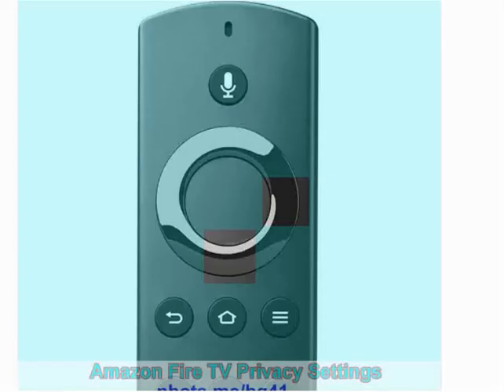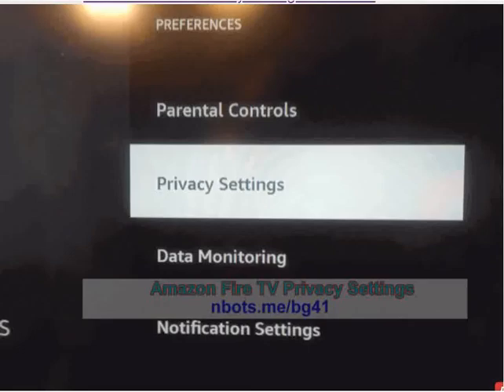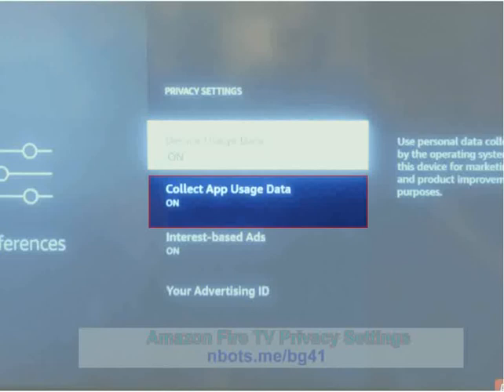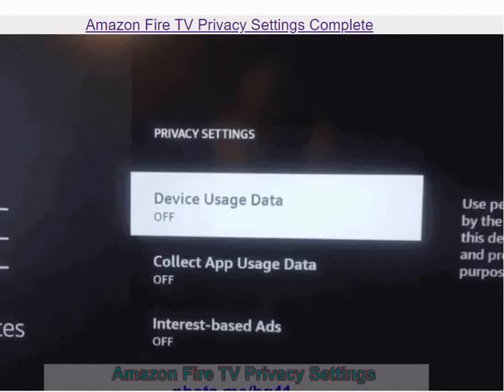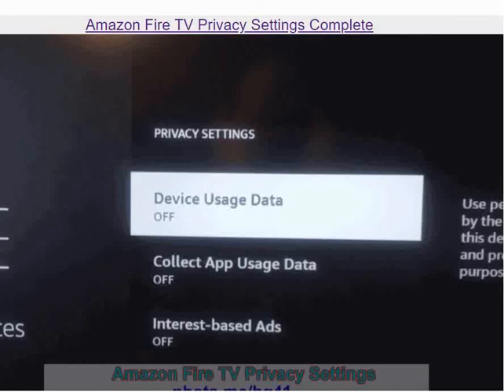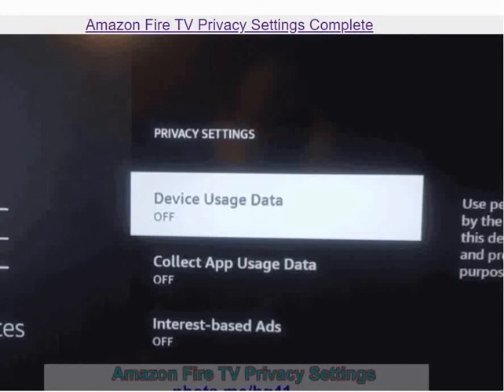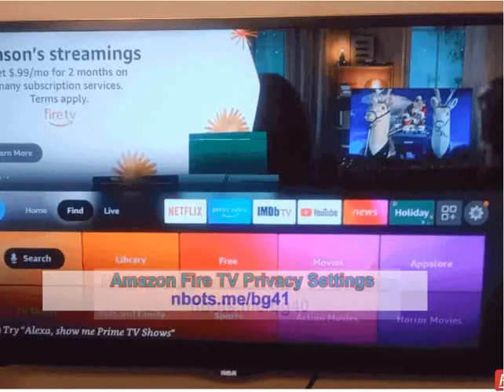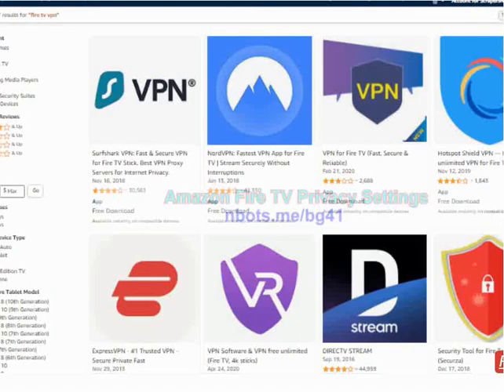Amazon Fire🔥TV Stick Privacy Concerns Settings to Establish Privacy on your Amazon Fire 🔥TV Device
[Text Instructions] Amazon Fire🔥TV Stick Privacy Concerns Settings to Establish Privacy on your Amazon Fire 🔥TV Device

[Image Instructions] Amazon Fire🔥TV Stick Privacy Concerns Settings to Establish Privacy on your Amazon Fire 🔥TV Device

[Video Instructions] Amazon Fire🔥TV Stick Privacy Concerns Settings to Establish Privacy on your Amazon Fire 🔥TV Device

[Q & A & Comments on] Amazon Fire🔥TV Stick Privacy Concerns Settings to Establish Privacy on your Amazon Fire 🔥TV Device

[Hire Us to Show you How to] Amazon Fire🔥TV Stick Privacy Concerns Settings to Establish Privacy on your Amazon Fire 🔥TV Device

00:01 Keeping Amazon Fire TV viewing & activity private.

00:18 Press the HOME button on the Amazon Fire TV remote control to go to the Amazon Fire TV HOME screen. Press the right side of the Amazon Fire TV remote control to scroll right until the Amazon Fire TV settings cog wheel is selected, to the far right side of the Amazon Fire TV home screen. Press the bottom and right side of the Amazon Fire TV remote control until the PREFERENCES menu tile is highlighted and selected and click the PREFERENCES tile.

00:57 Scroll down until the PRIVACY menu item is highlighted/selected. Press the Amazon Fire TV remote control select button to click on the PRIVACY menu item.

01:10 You will notice there are 3 Amazon Fire TV privacy breaches turned on to turn off - [1] Device Usage Data. [2] Collect App Usage Data, [3] Interest-Based Ads. Select/height each of these 3 privacy breaches, one at a time, and click or select the appropriate button to turn each of these 3 privacy data breaches from ON to OFF.

01:48 As a final step to fully ensure your data and information about your Amazon Fire TV remains private and hidden from ANYONE, it is suggested you install a virtual private network app to your Amazon Fire TV. The cost is about $5 a month and a VPN will ensure that any information or data that DOES get sent out, on purpose or inadvertently, is obfuscated.